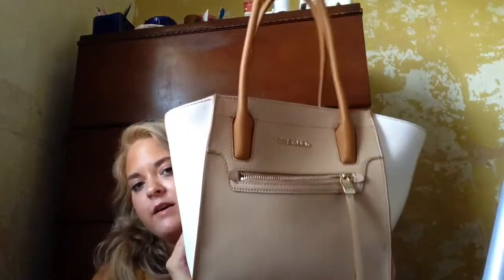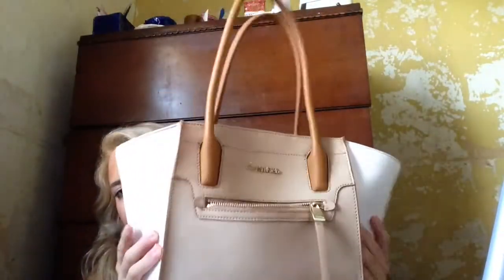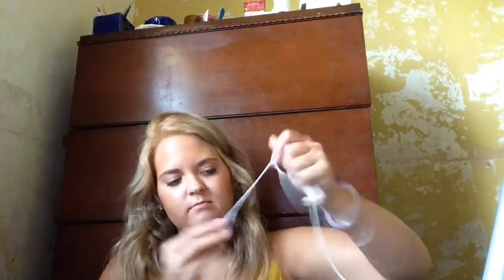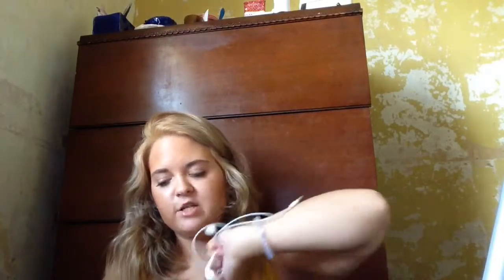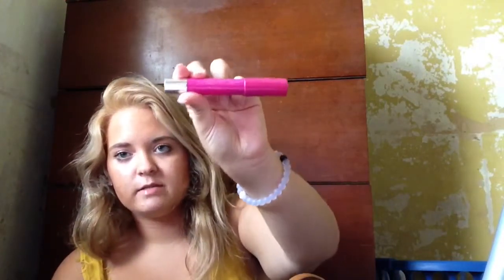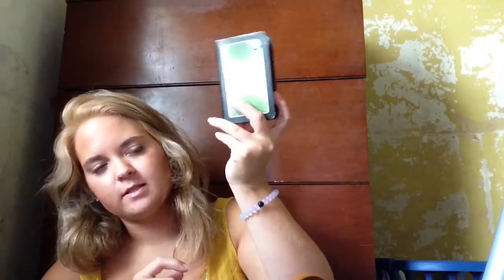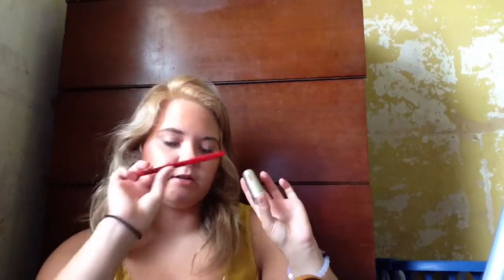What's in my Bag! | Megan Ebbert